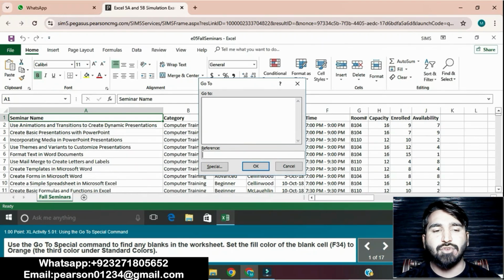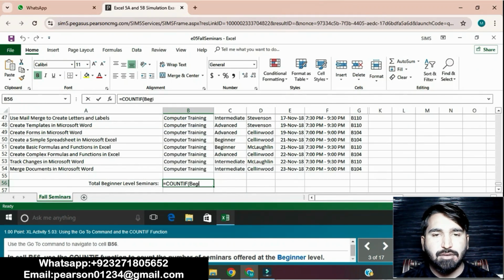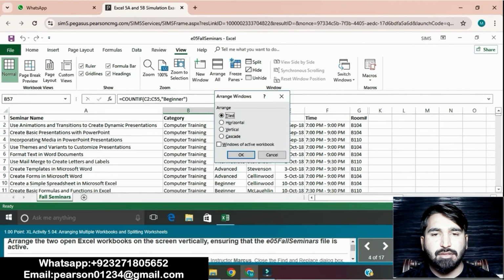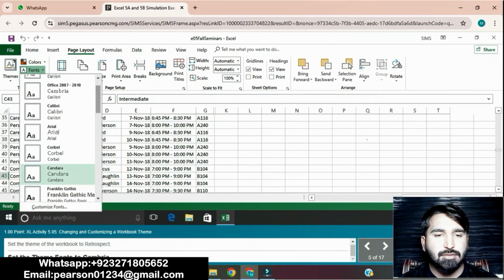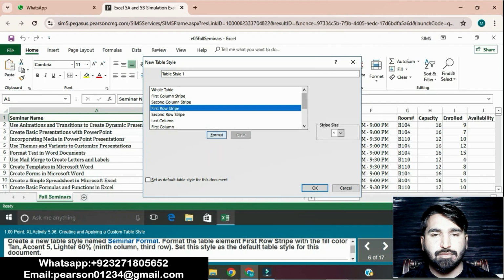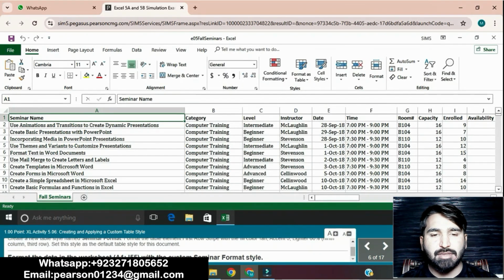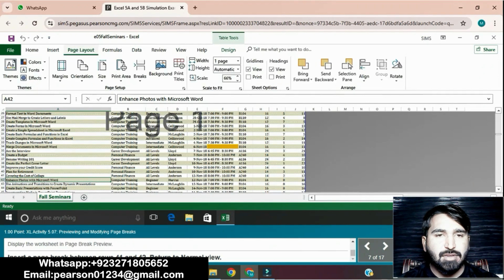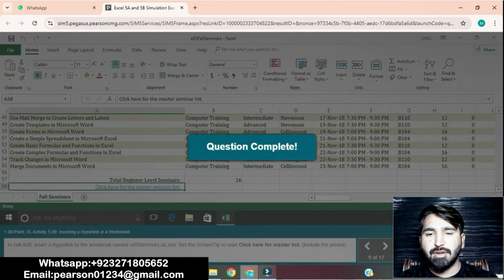Excel 5A and 5B Simulation Exam/5A and 5B Simulation Exam/Excel 5A and 5B Exam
Excel 5A and 5B Simulation Exam#Excel5Aand5B Simulation Exam#Excel 5A and 5B SimulationExam#Excel 5Aand5B Simulation Exam#excel 5A and 5B simulation exam

Exp19_Access_Ch04_ML1 - Hotel Chain 1.0
Exp19_Access_Ch04_Cap - Foodies Forms and Reports 1.2

Word Module 8 SAM Project 1b